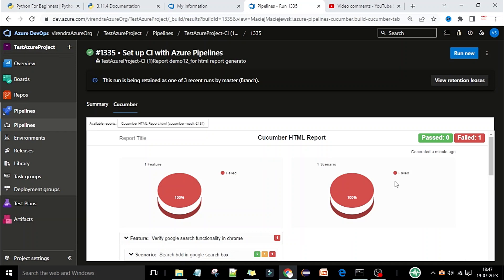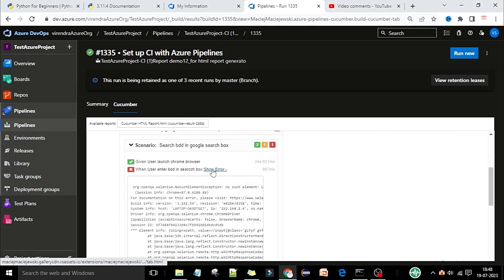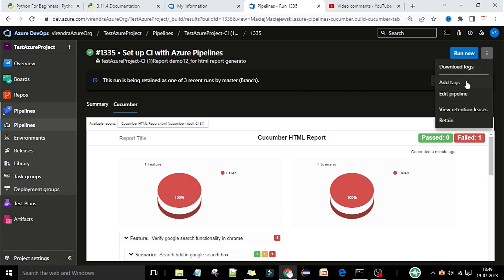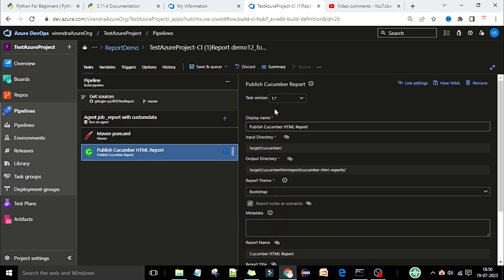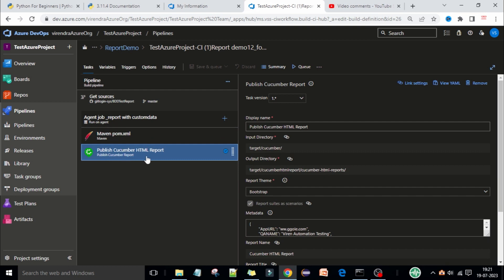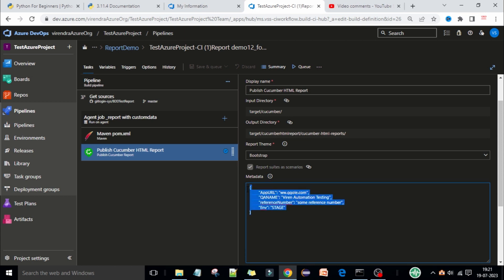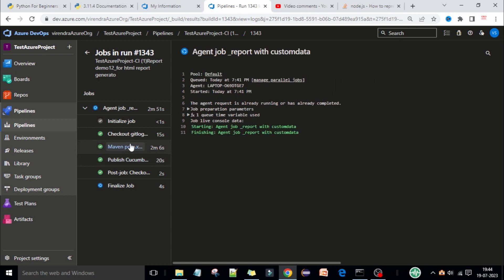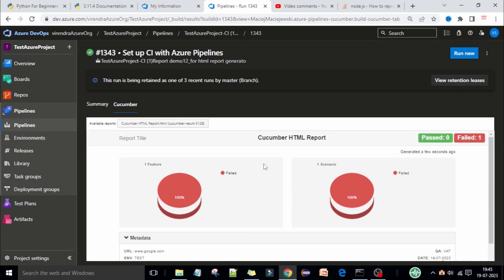How to add custom data in Azure Devops Cucumber HTML Report | Azure Devops Crash Course | 2023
📢 In this video, you will learn how to add meta data or custom data or user defined data like environment name, QA name, App Url etc.

Azure DevOps fundamentals crash course-